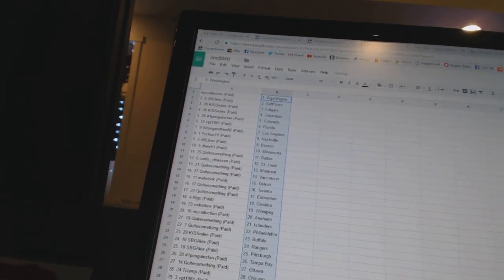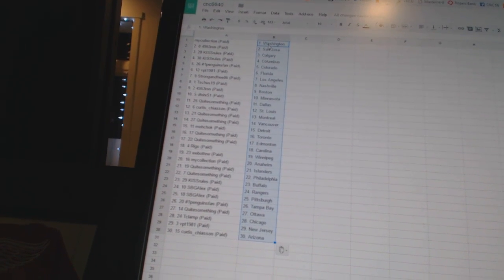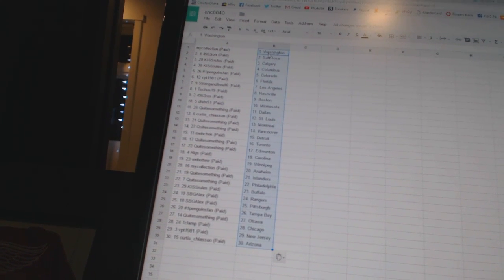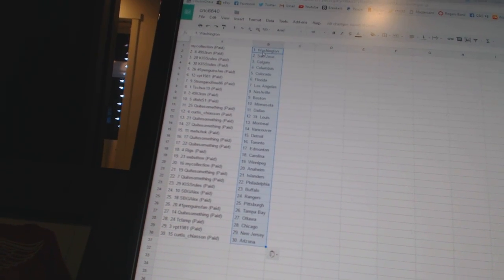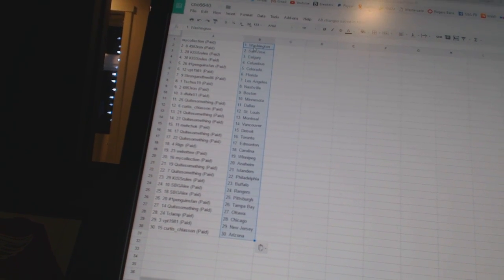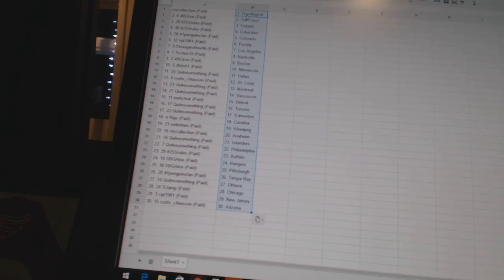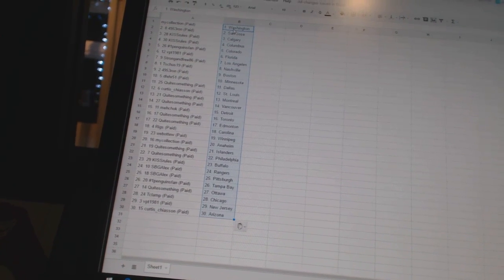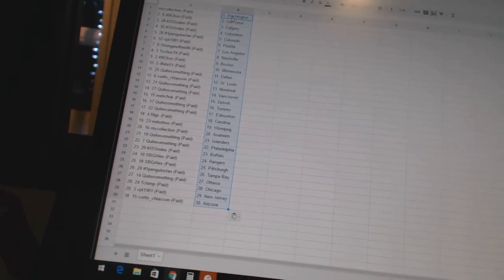Team Randoms - C&C GB #6640